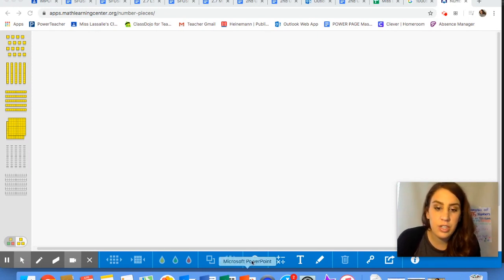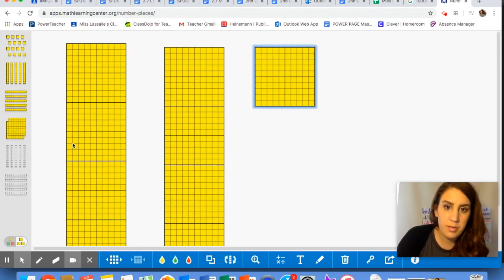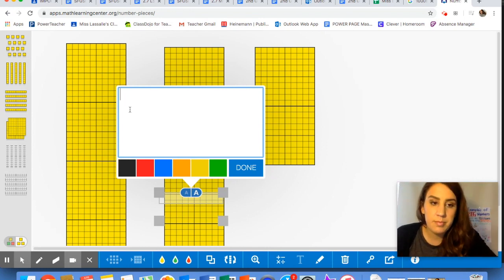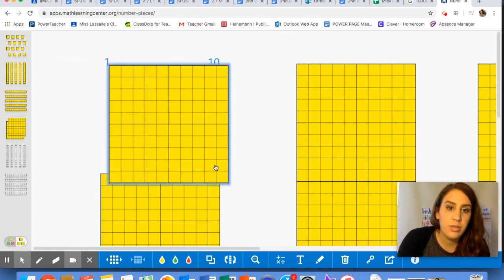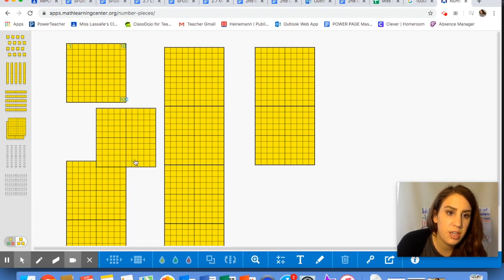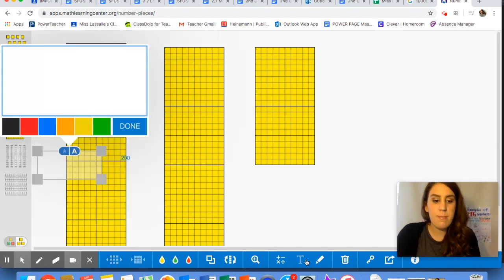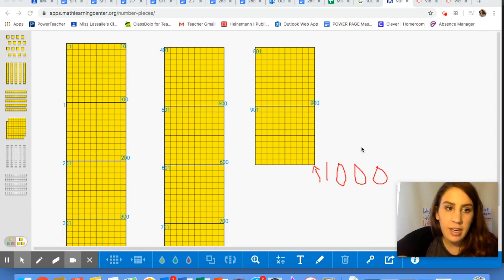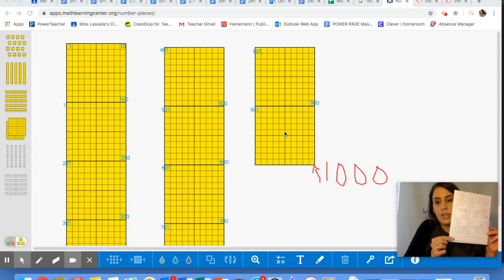2.7 LS 2